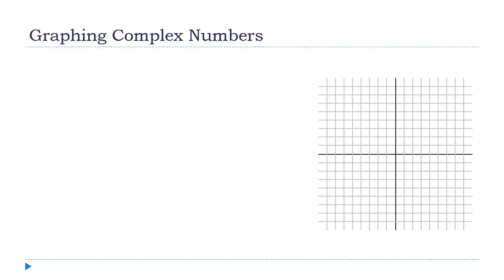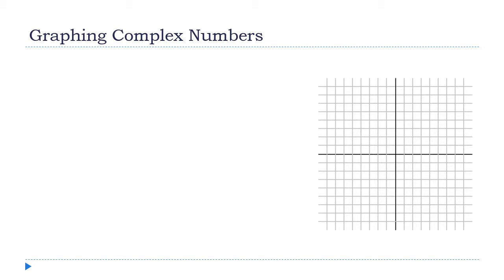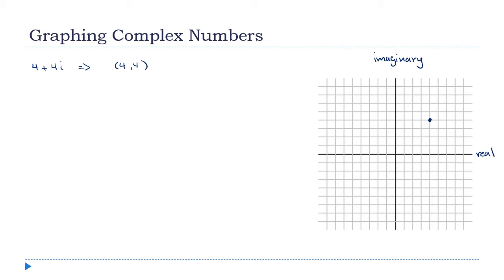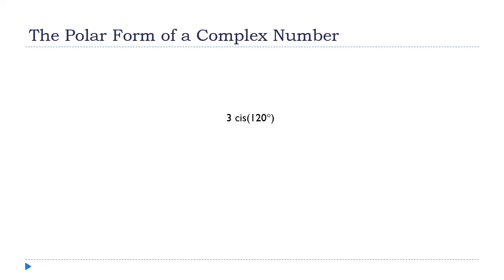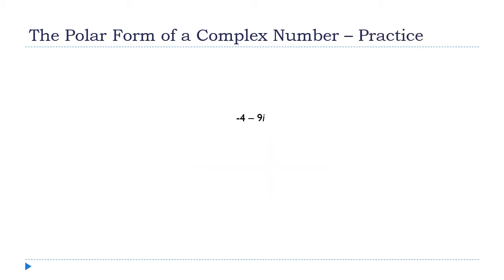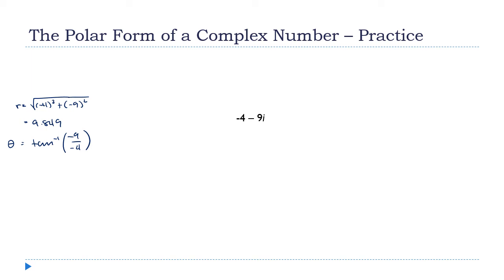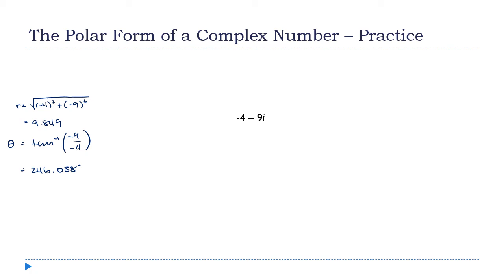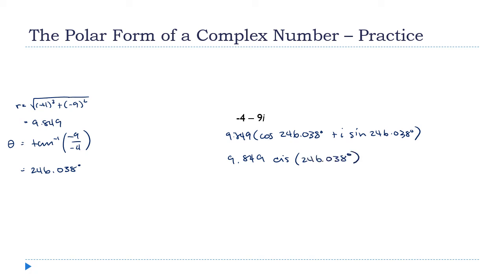Polar Form of Complex Numbers, The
In your high school algebra class, you may have been told that you can't graph complex numbers.  That's not entirely true.  We can graph them but it's a little different from the way we graph rectangular coordinates.